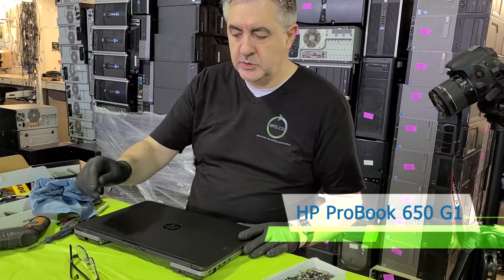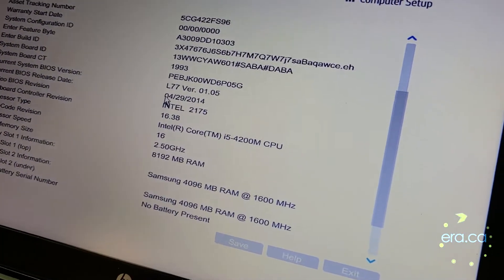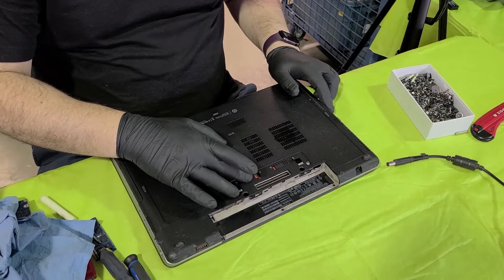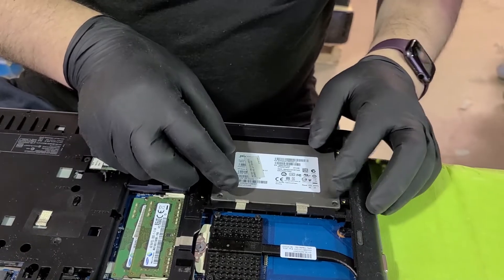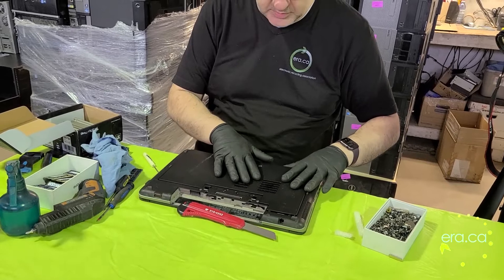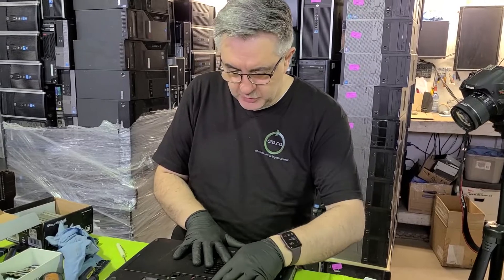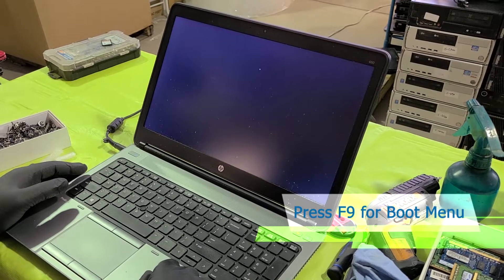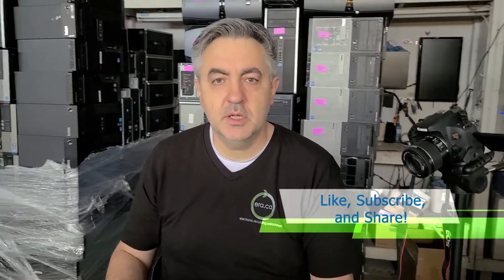ERA U Laptop Series 1: Hardware Upgrade HP ProBook 650 G1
Follow along as we take you through a hardware upgrade on a HP ProBook 650 G1, in Series 1 of ERA U's Laptop Tutorials